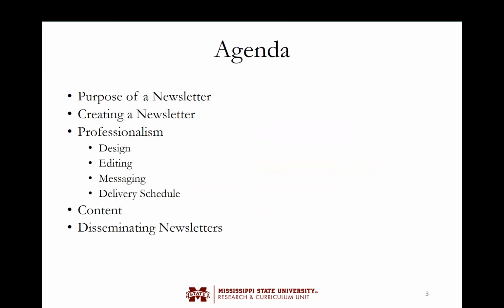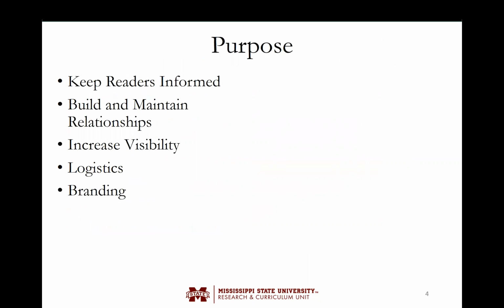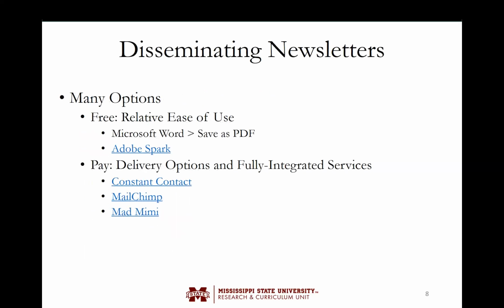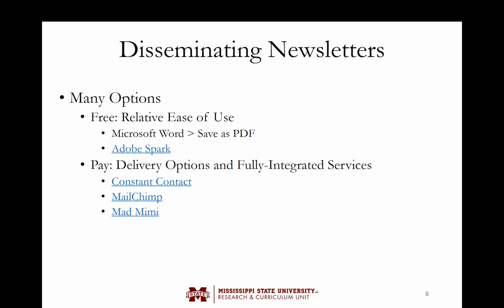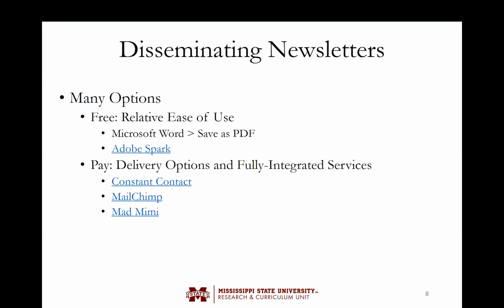Webinar Wednesday (February 2019): Newsletters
In February's Webinar Wednesday, we discuss tools for creating a newsletter for your school or center and approaches to compiling content.